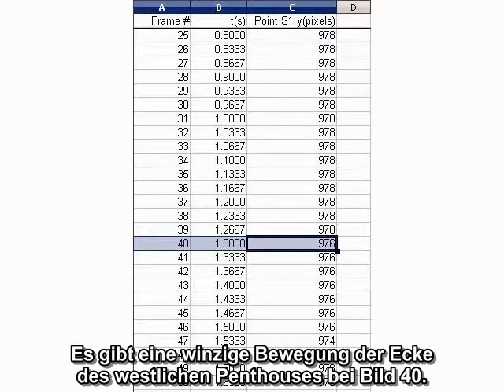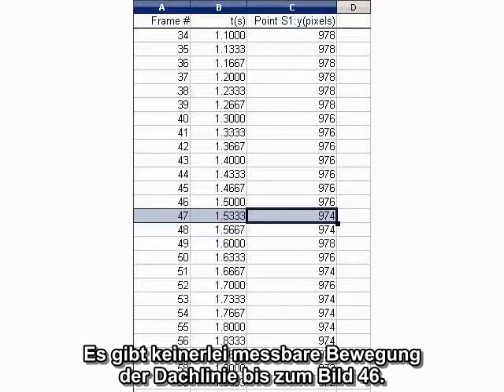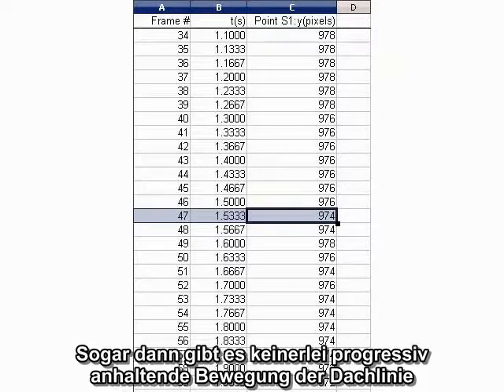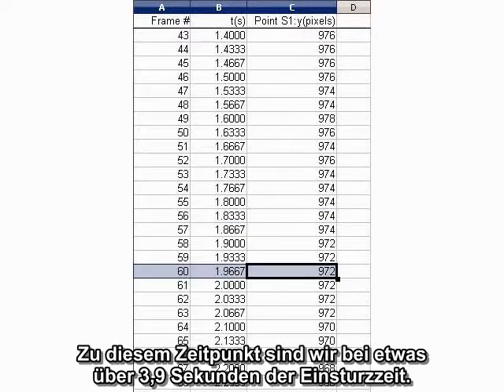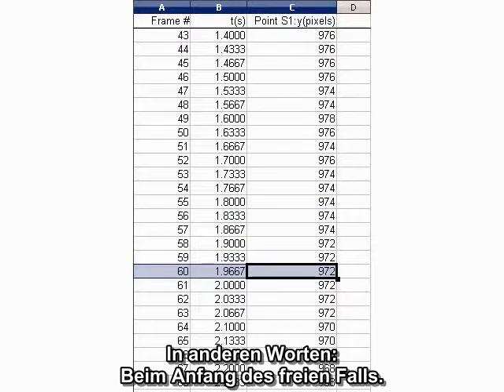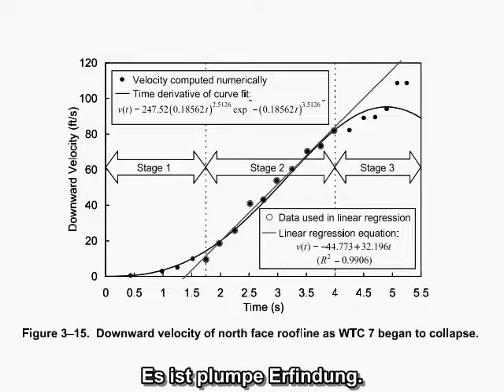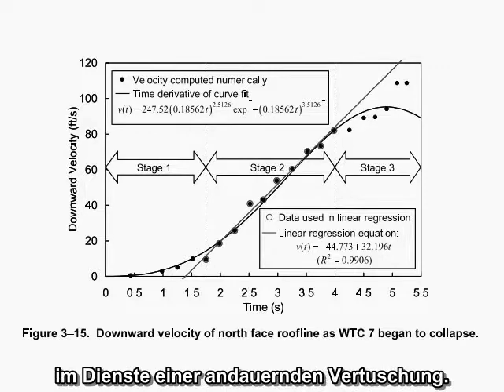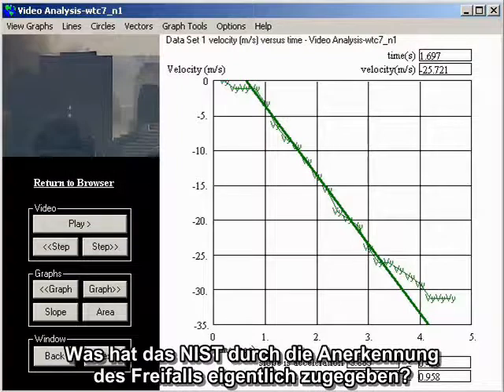David Chandler - NIST gibt endlich freien Fall zu - Teil 2 - Deutsche Untertitel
Dies ist nicht der „Teil II" den ich anfänglich gesehen hatte. Das muss bis zum Teil III warten. Im Anschluss an die von John Gross im Teil I falsch beschriebene Messung entschloss ich mich, die Messungen genauer zu betrachten und das Videobild zu finden, das NIST als Beginn des Einsturzes reklamiert. Was ich fand, ist die Tatsche, dass keinerlei Bewegung der Dachlinie für mindestens 20-30 Videobilder nach dem von John Gross identifizierten Punkt stattfindet. Anders ausgedrückt, die Messung ist eine komplette Erfindung, in der Absicht, eine „Messung" zu produzieren, die mit dem von NIST prognostizierten Einsturzmodell übereinstimmt. Das Resultat ist wichtig genug, um ein eigenes Video zu verdienen.

Bitte schauen Sie auf der deutschen Seite von AE911Truth nach und besuchen Sie uns auf Facebook

WTC7 NIST Finally Admits Freefall by David Chandler Part 2 - German